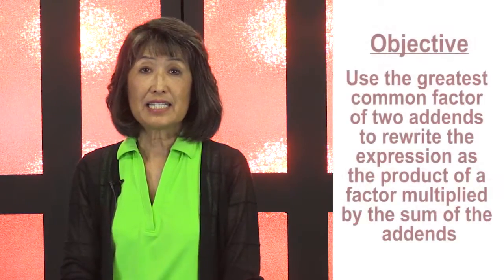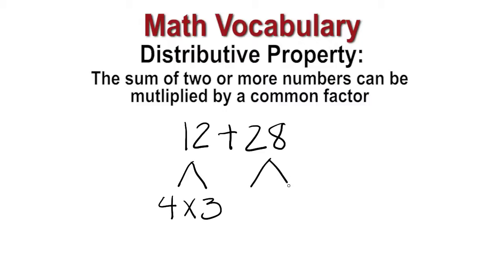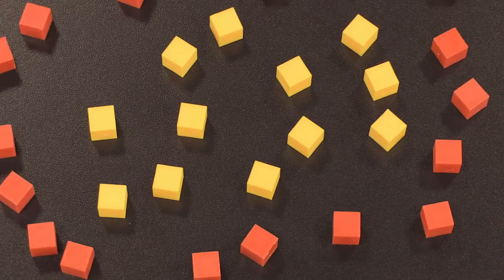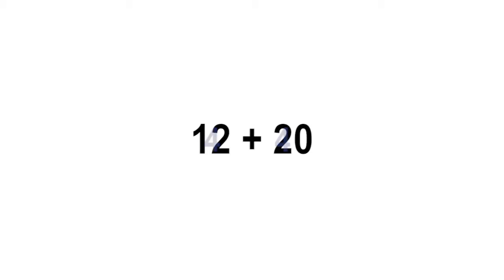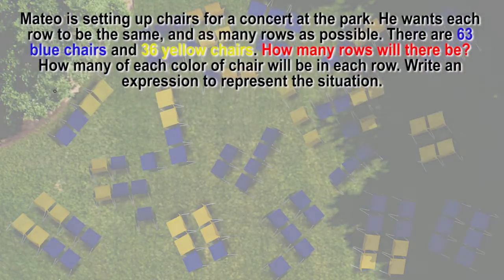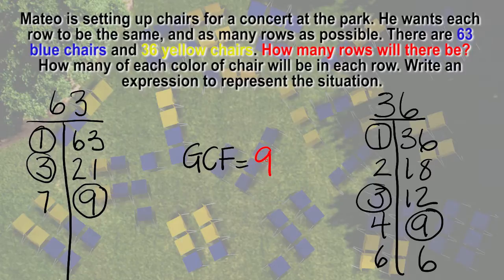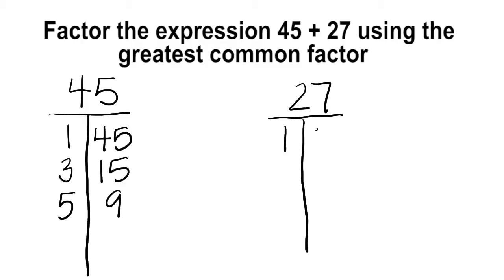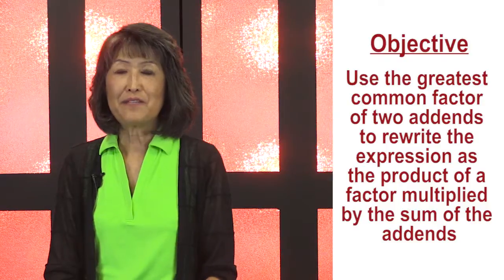2.02 - Equivalent Expressions with Greatest Common Factor